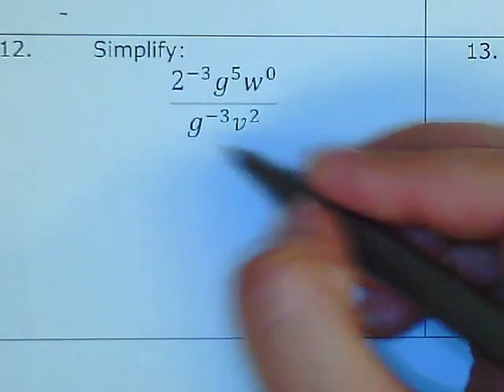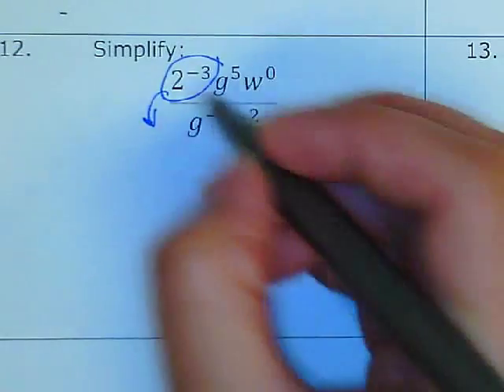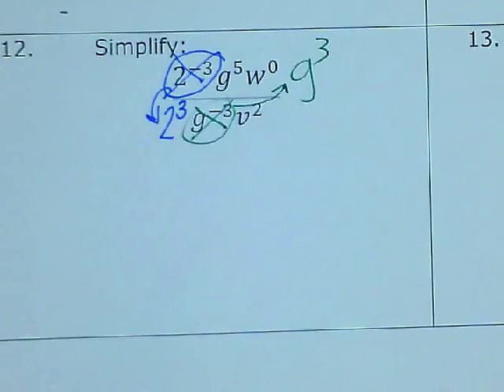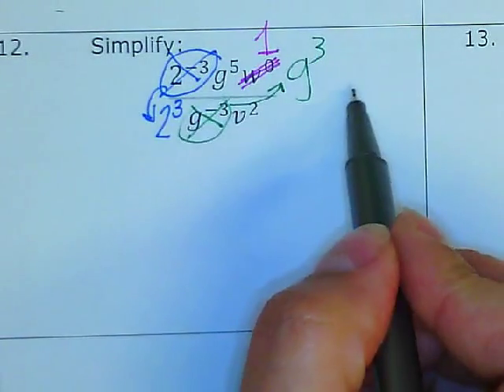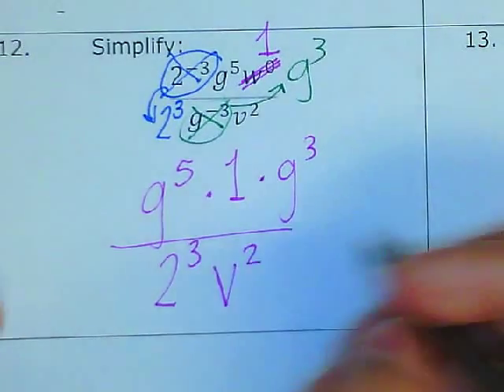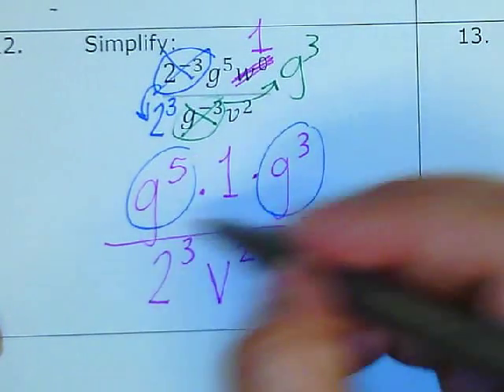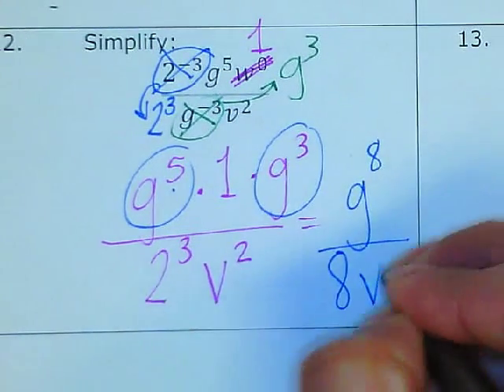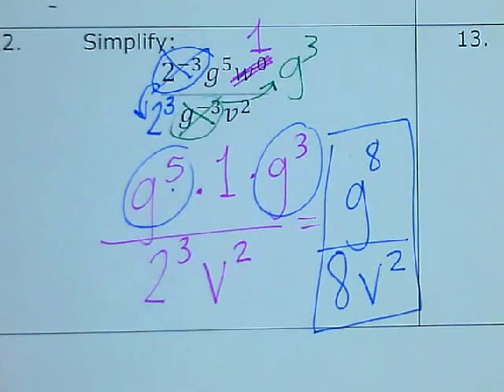Simplifying expressions applying laws of exponents 1